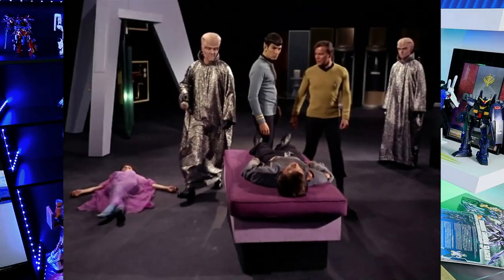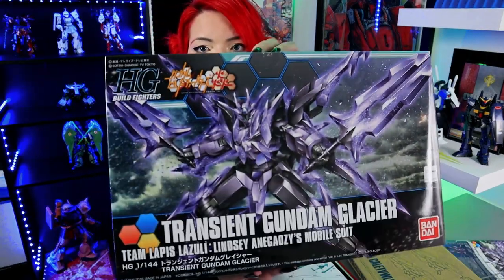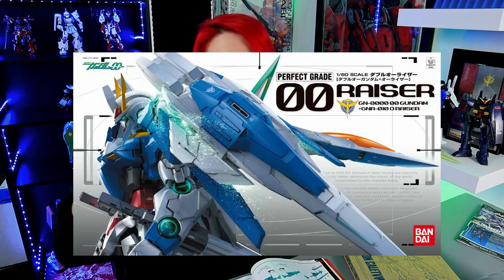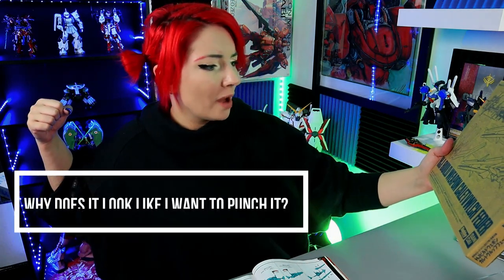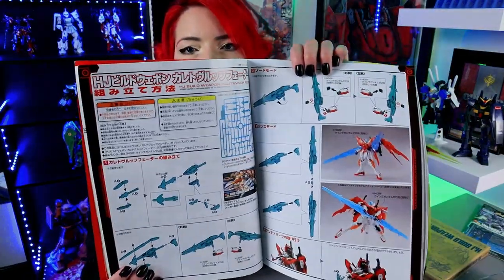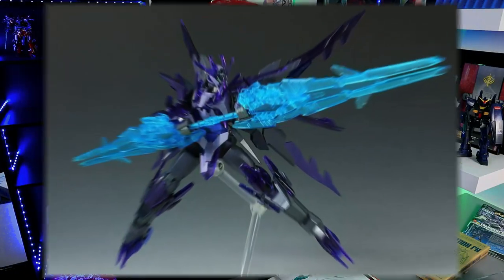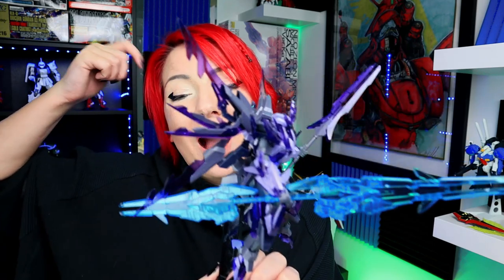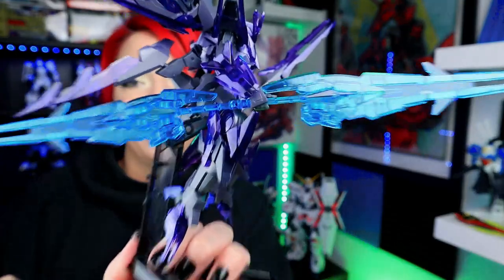HG⚡Transient Gundam Glacier⚡Special Weapons Set from Hobby Japan Magazine⚡MOBILESUITMAS DAY 10⚡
HEY! LISTEN!
⚡MOBILESUITMAS DAY 10!⚡
This exclusive Clear Weapons Set I got out of Hobby Japan Magazine is SO FREAKING COOL! My Transient Gundam Glacier was already awesome but NOW it's even more awesome!

⚡ Items Featured!⚡
Transient Gundam Glacier
Juaggu Clear Ver
LED Light Strip
Zaku Mega Size
HG Kshatriya
RG: Sinanju
MG Sengoku Red Astray

Where I get most of my Gunpla!
⚡WISHLIST⚡
COME SAY HI!

⚡GEAR USED:⚡
○ My camera